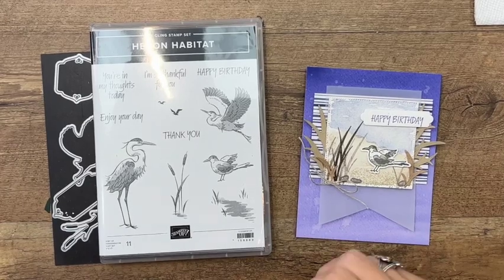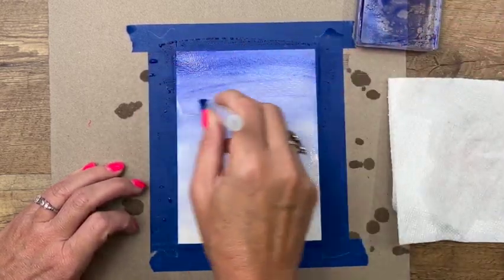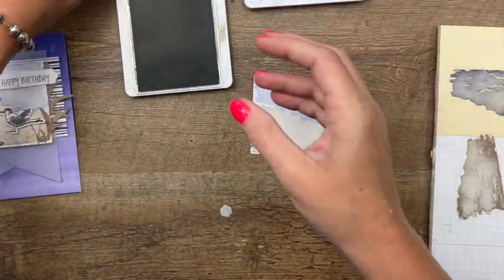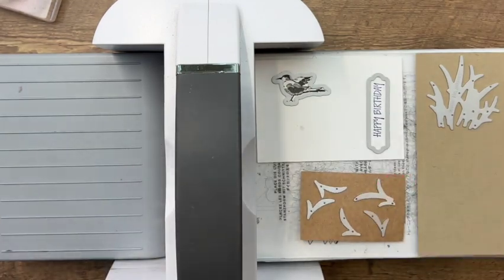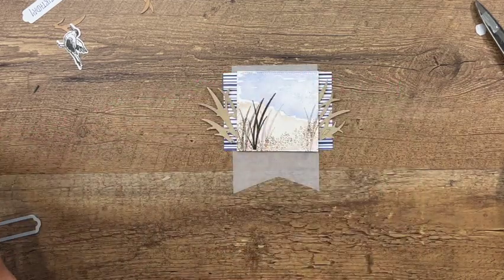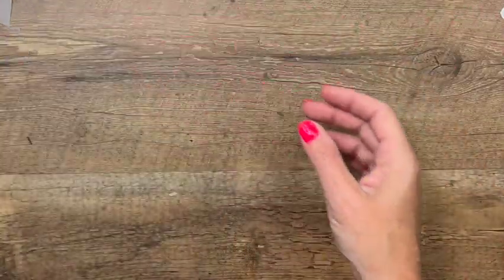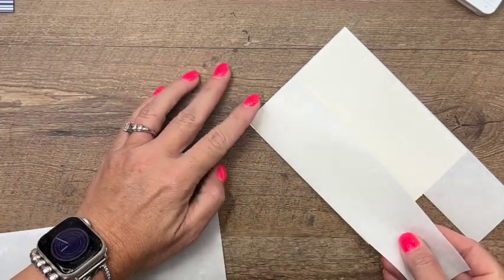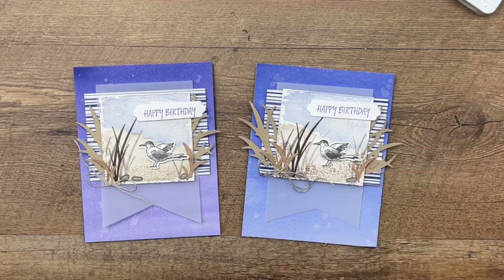How to Create an Ombre Watercolor Background, featuring Heron Habitat